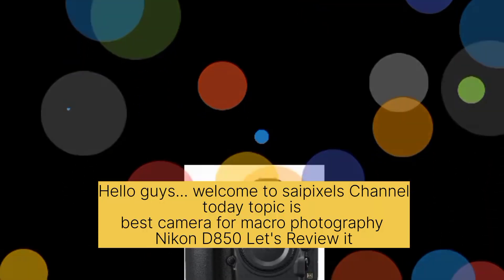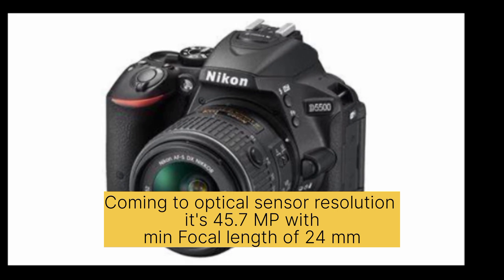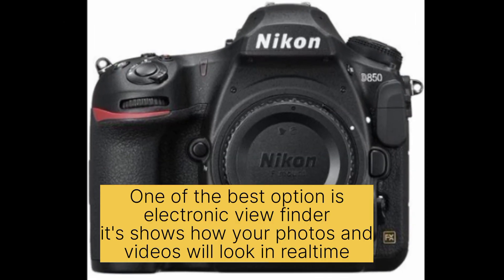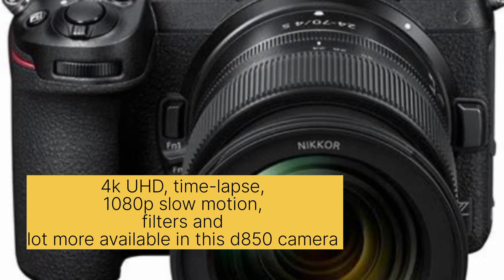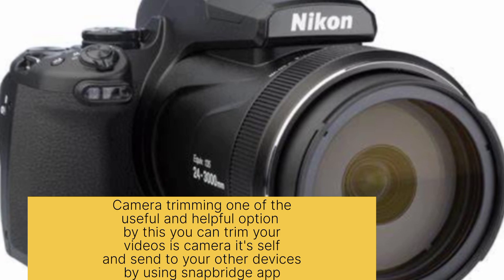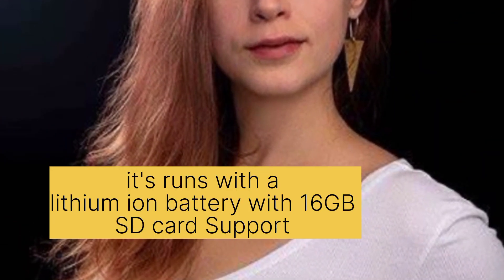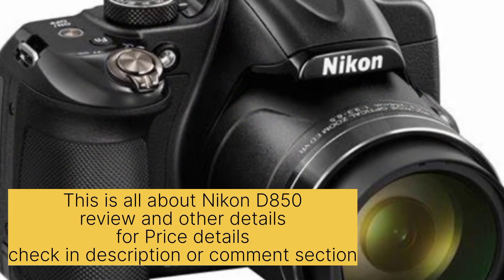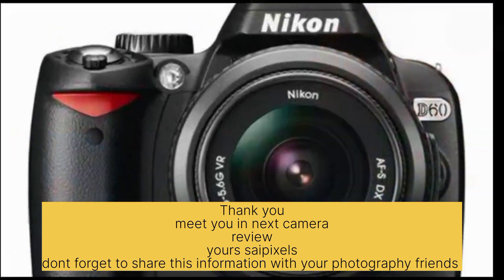Nikon D850 Review Saipixels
hello guys...

welcome to Sunday topic

Top 11 best camera for macro photography

1. nikon d850 review